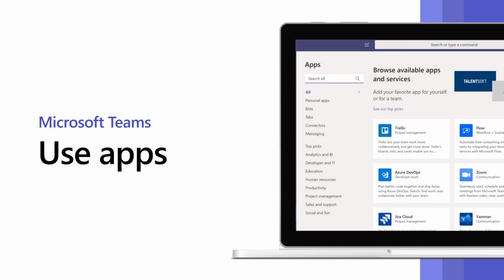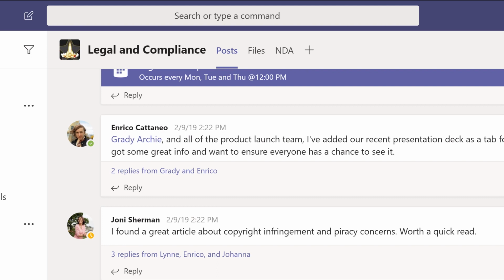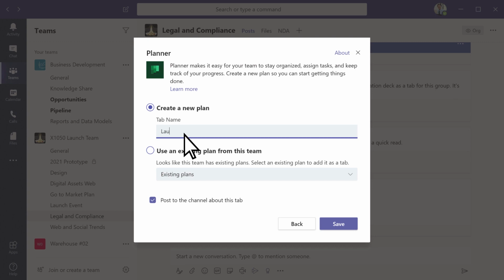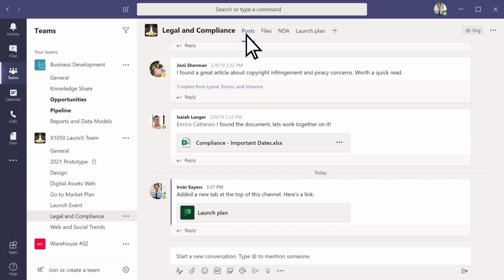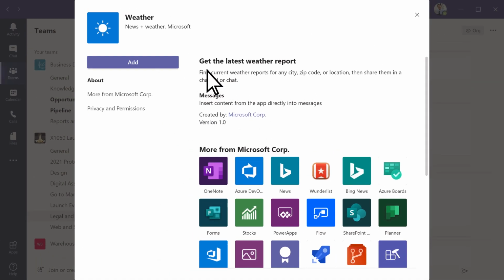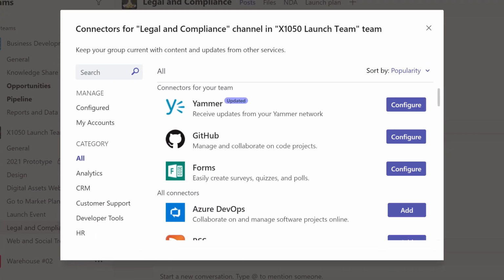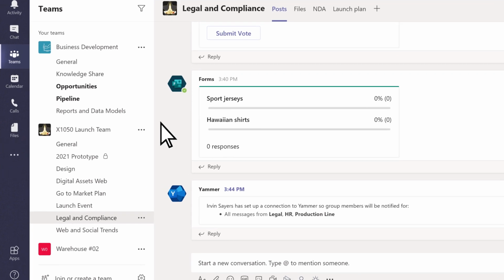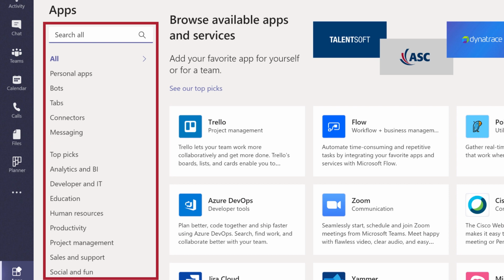How to use apps in Microsoft Teams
With Apps, you can do even more in Microsoft Teams. This video tutorial will show you how to use apps in Teams.

Apps show up in several places, depending on what they do and how they’ve been built. One of the main ways to use apps is on a dedicated tab at the top of a channel or chat. Select the plus sign at the top of a channel or chat to see which apps are available to you. Some apps are built into Teams, like OneNote, and other apps are approved by your organization. This training will show you how to use apps in tabs, messages, and connectors.

To learn more about how to use Microsoft Teams and apps,